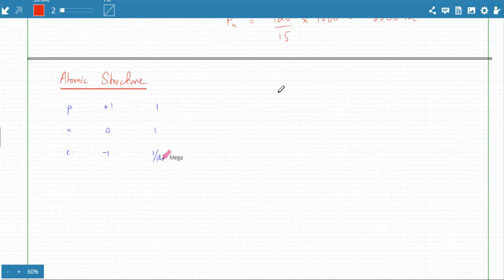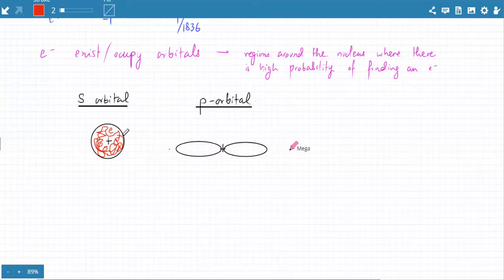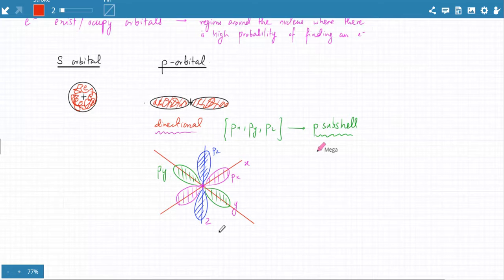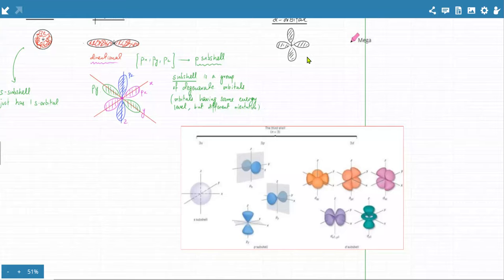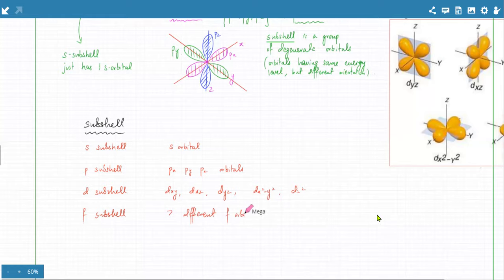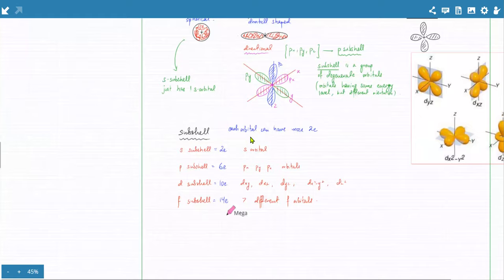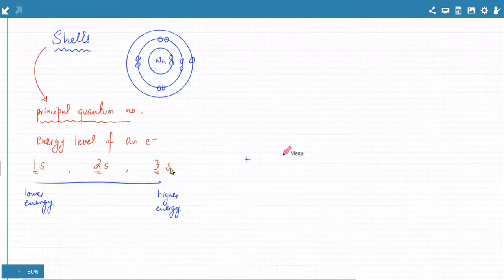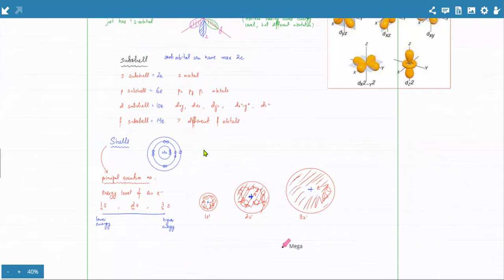Live Class - AS Chemistry - Atomic Structure, Orbitals, Subshells, and Shells